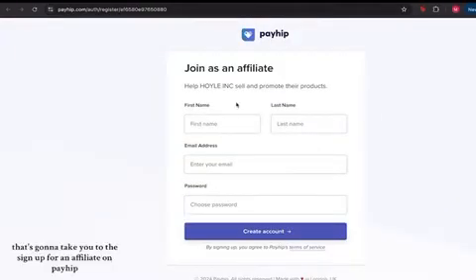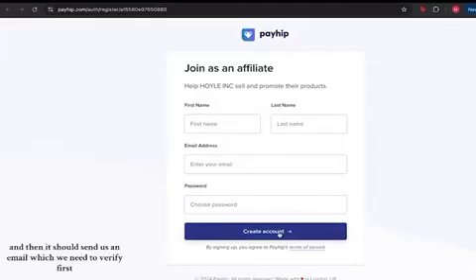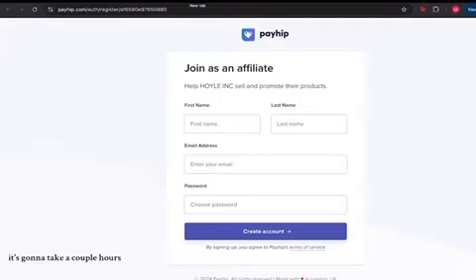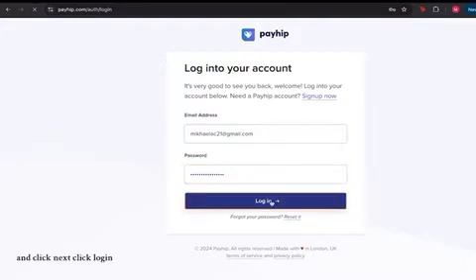Earn Money Online with HOYLE INC. | Work From Home & Get Paid with PayPal!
Looking for a work-from-home job or a remote job that pays? Get paid for promoting our services, including music promotion, cleaning services, book sales, and more.

✅ No experience needed – easy to start
✅ Work from home at your own pace